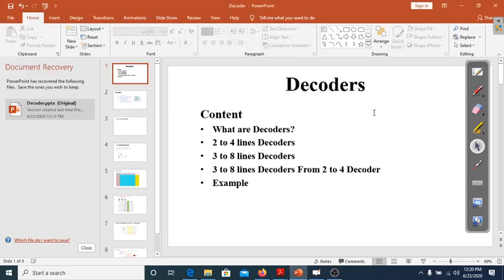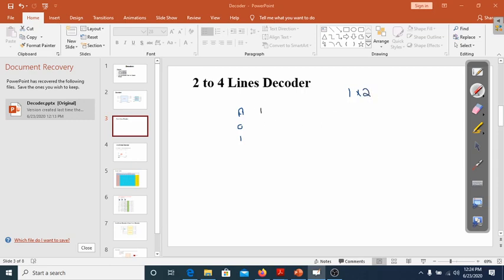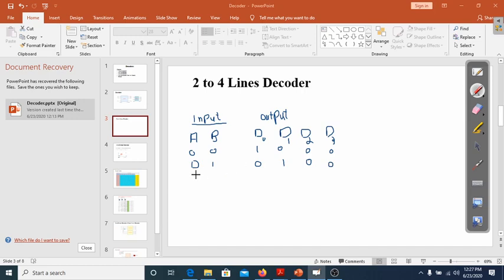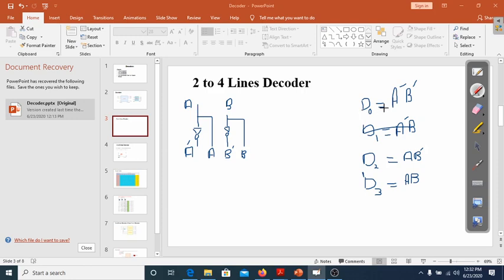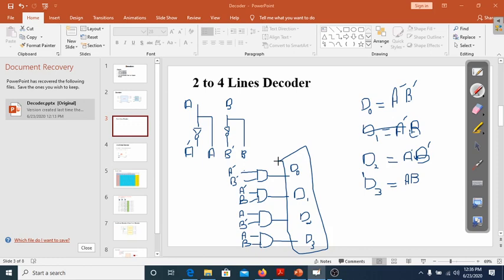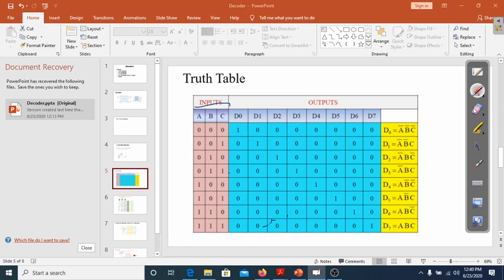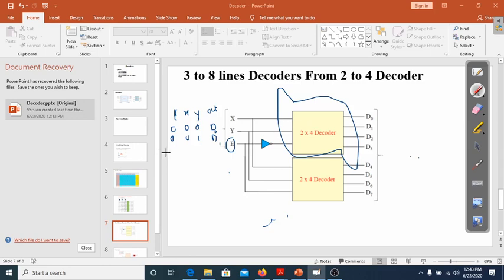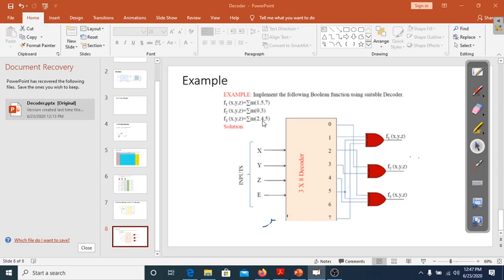Digital Logic Design Lecture 19 : Decoder